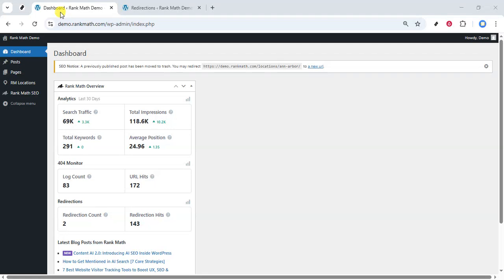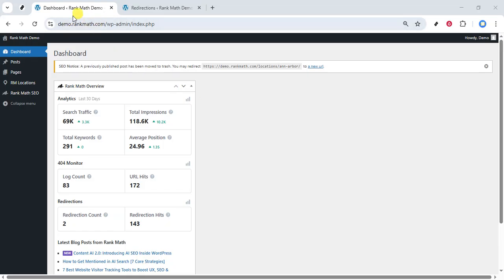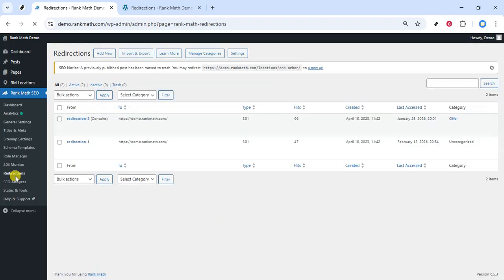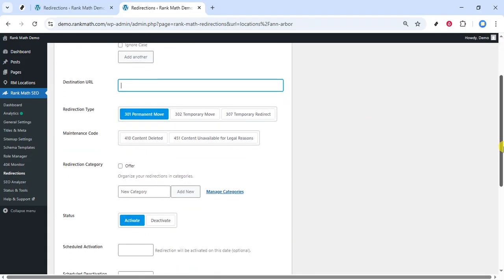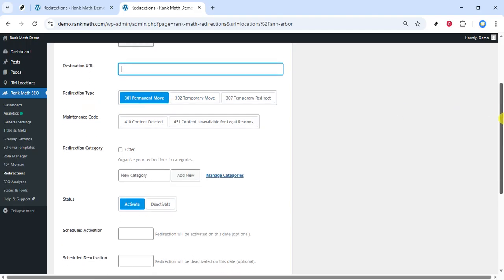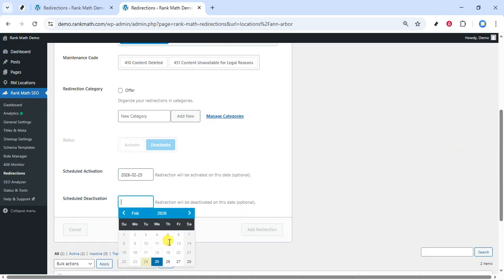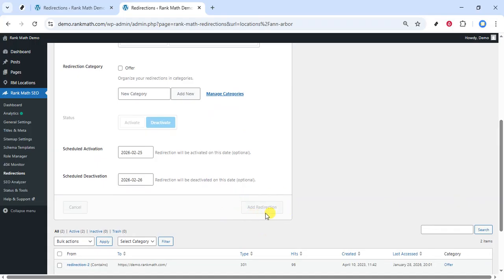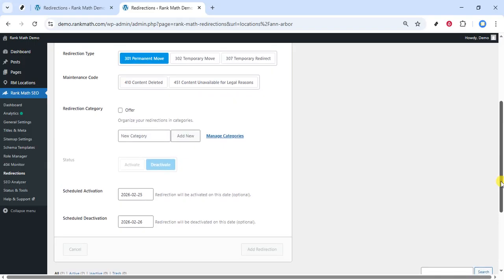How To Set Up 301 Redirects In Rank Math (2026) (Best Method)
How To Set Up Redirects In Rank Math (2026) (Best Method)

In this beginner-friendly tutorial, you’ll learn how to set up 301 redirects in Rank Math step by step. I’ll show you how to use the Rank Math redirection manager to redirect old URLs, fix broken links in WordPress, and improve your website SEO.

If you’re updating pages, changing URLs, or cleaning up your site structure, setting up proper 301 redirects in Rank Math is very important. This guide will help you manage redirects easily and protect your search rankings.

By the end of this video, you’ll know exactly how to configure SEO redirects using the Rank Math plugin the right way.